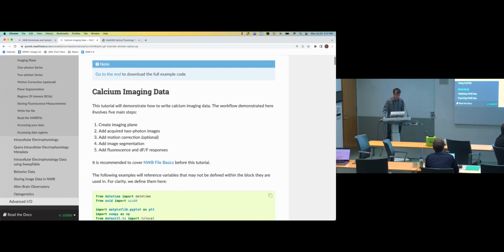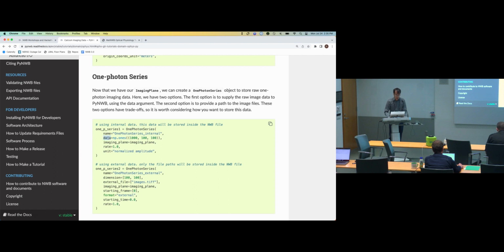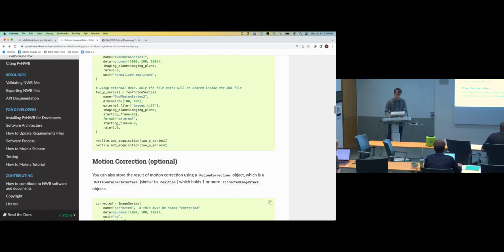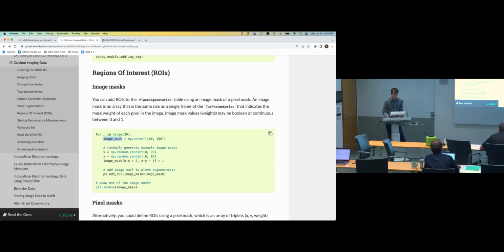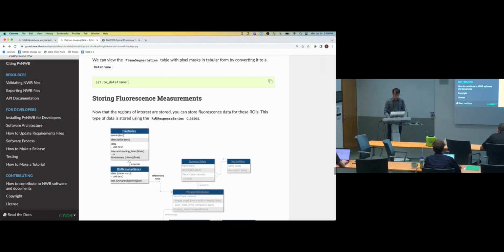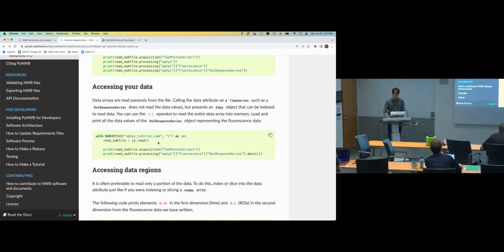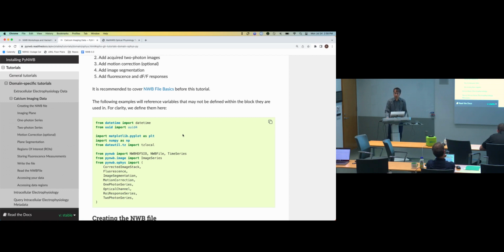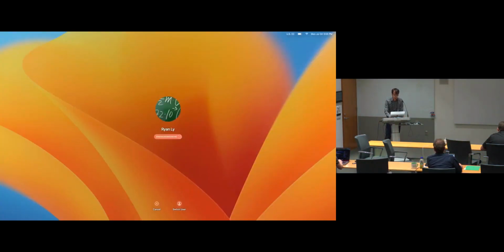Intro to Optical Physiology in PyNWB and MatNWB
Ryan Ly gives a tutorial for building an optical physiology NWB file using PyNWB and MatNWB at the NWB User Days 2023 at HHMI Janelia Research Campus